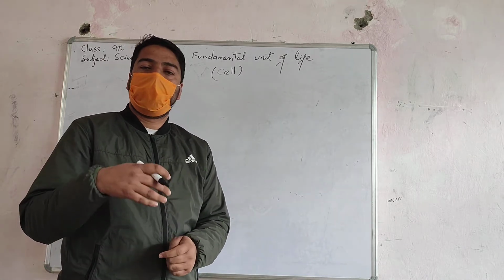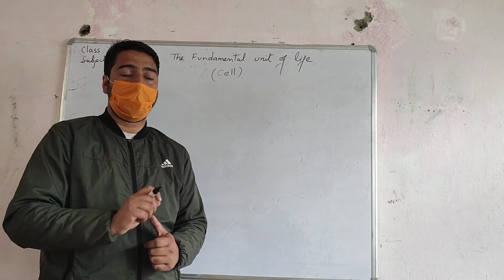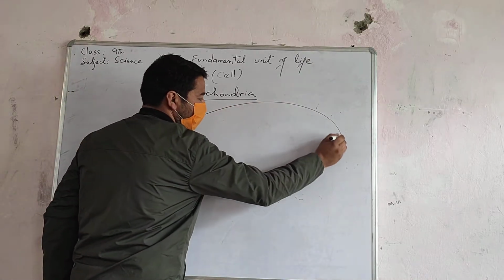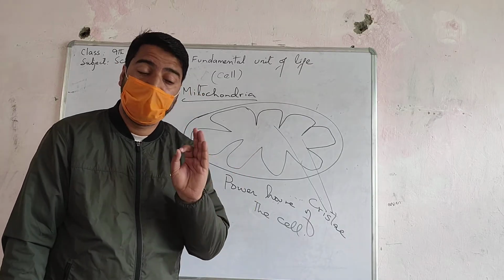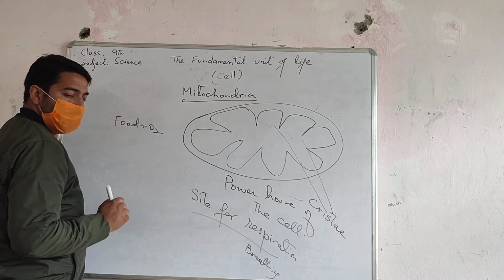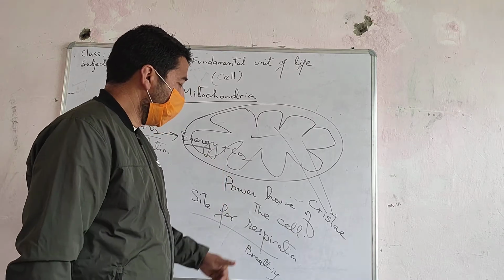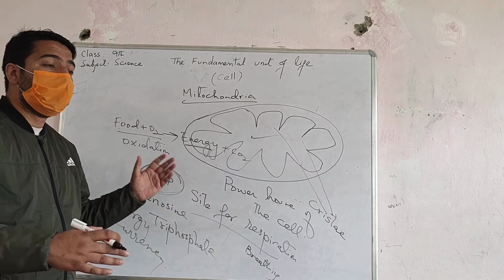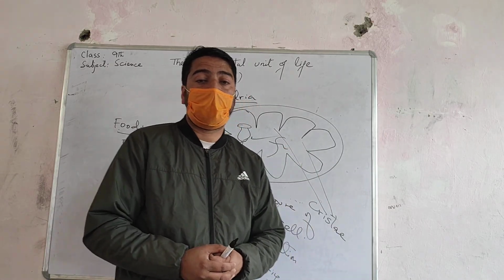12 April 2021